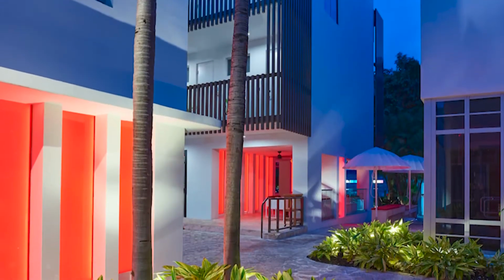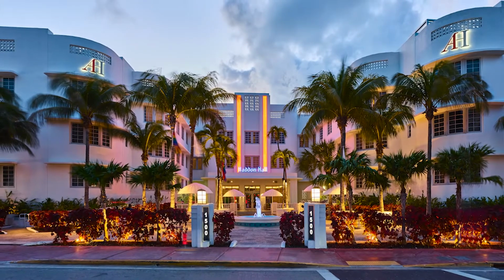Merit Award of Excellence for Historic Preservation & Restoration | AxelBeach Miami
Merit Award of Excellence for Historic Preservation & Restoration
AxelBeach Miami, Miami, Florida
TSAO Design Group, Miami
Iñigo Hernandez-Tofé Arquitecto, Barcelona, Spain